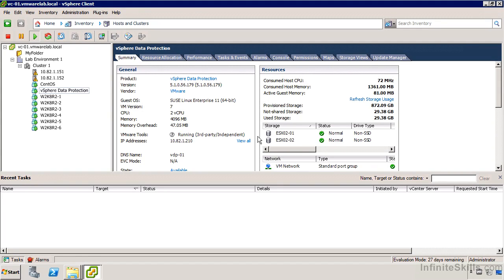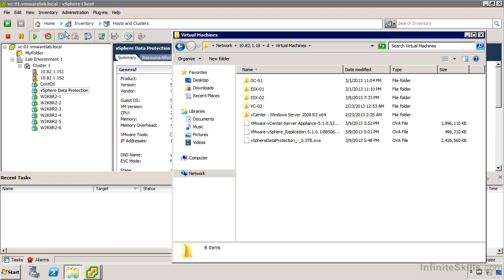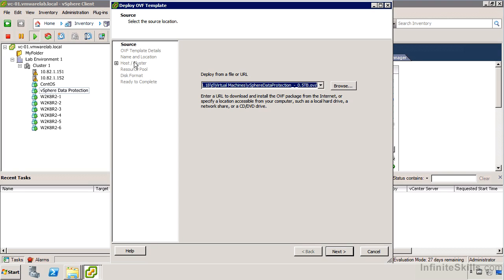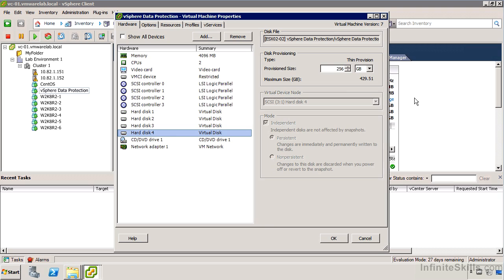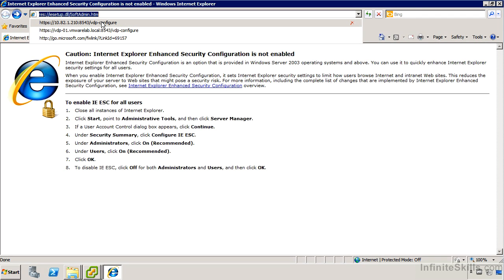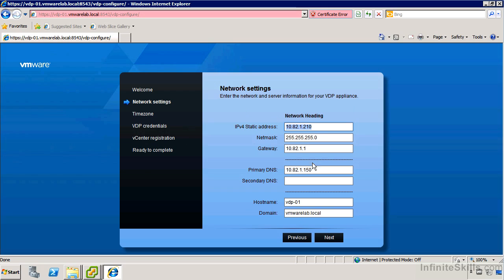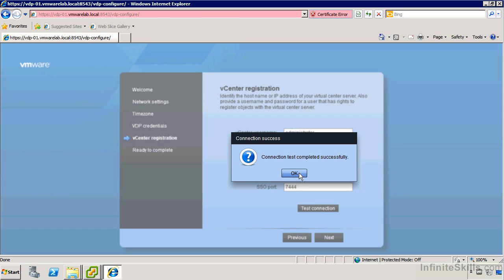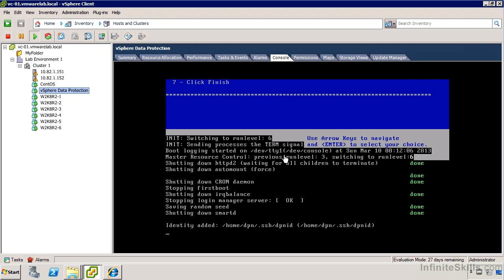1301 vSphere Data Protection Install And Initial Config